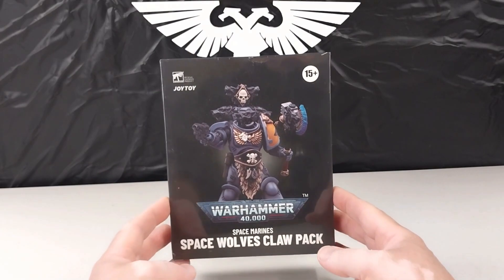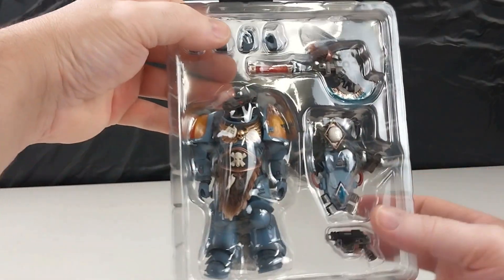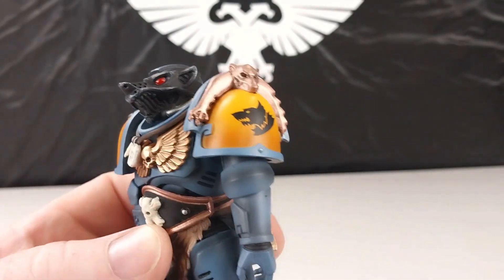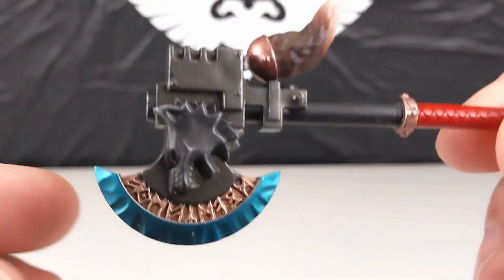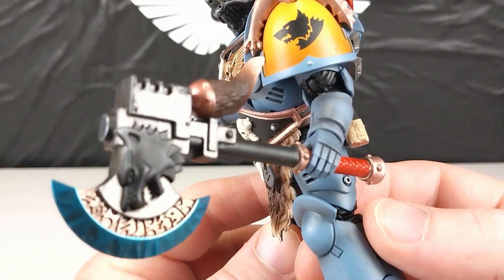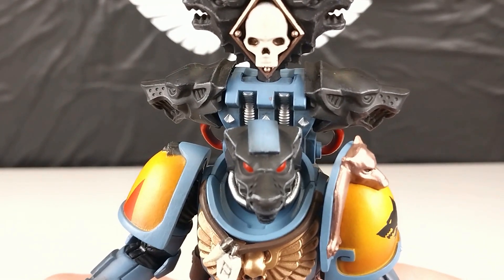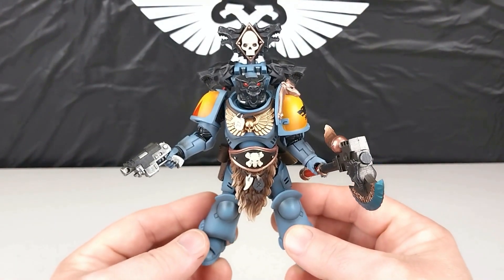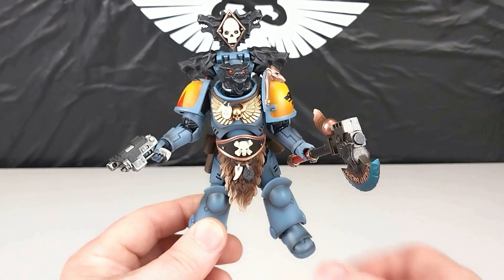Space Wolves Space Marine Claw Pack Brother Olaf, Warhammer 40K 1:18 Figurine by Joytoy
Welcome to another Warhammer 40k figure review video. I hope you will enjoy these extra elements to our channel as I myself used to play Warhammer 40K over 30 years ago, so these figures have a little bit of sentimental value to me.
Today's bad boy is from JoyToy and is 1:18 scale in size. It is a Space Wolves Claw Pack Space Marine. These are made from ABS plastic and soft vinyl and are extremely well detailed collectable figures. Check out the video to see it in all its glory.
It's the best way to stay up to date with our future video releases. Have a great day.
Cheers